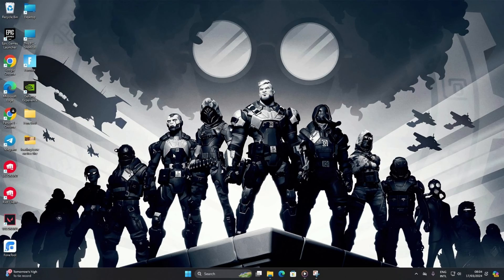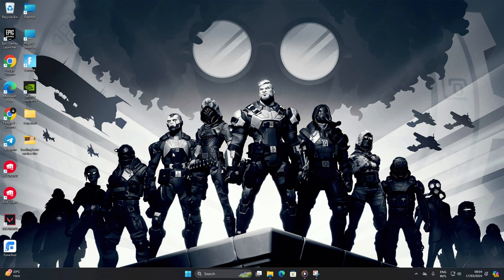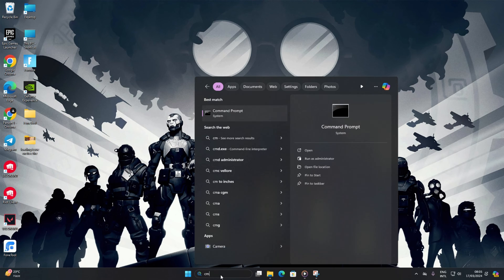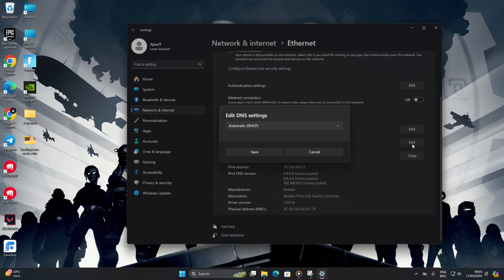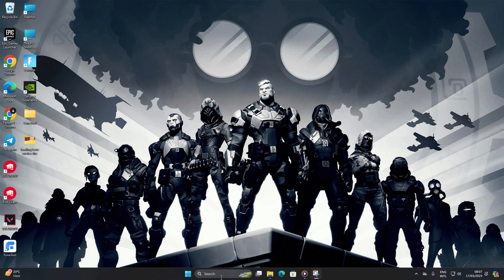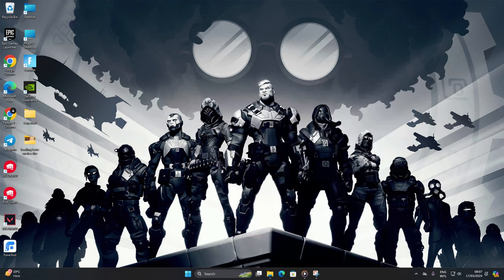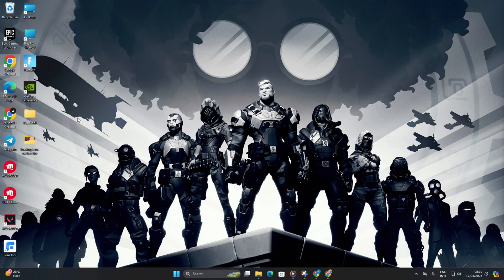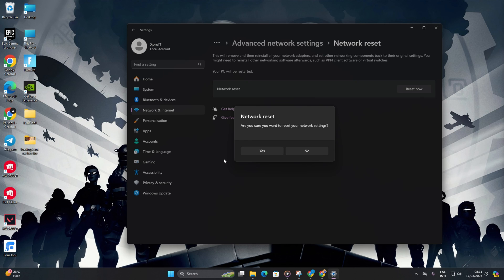How To Fix Fortnite You Have Been Kicked VPN Or Cheating on Windows PC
Facing "you have been kicked vpn or cheating" from Fortnite? No worries, I'm here with a video guide on how to fix the Fortnite kick-out issue. You may be thinking 'How do I fix Fortnite kicking me out of the game?'. So watch the video tutorial and discover the right method to Fix Fortnite You Have Been Kicked VPN or Cheating.

In this video, I'm gonna guide you on how to fix Fortnite You Have Been Kicked VPN or Cheating error. Watch this video till the end, and follow my complete guidelines to resolve keep getting kicked from Fortnite error. Learn How to stop getting kicked out of Fortnite on PC.

netsh winsock reset" and press enter.
After that, type "ipconfig /flushdns" and hit enter.
Time for "ipconfig /release" followed by hitting enter.
Let's not forget "netsh int ip reset" – hit enter

00:01- Video intro
00:27- Solution 1: Disconnect VPN
00:44- Solution 2: Change DNS
01:35- Solution 3: Reset network configuration
02:26- Solution 3: Reset network settings
02:49- Solution ending